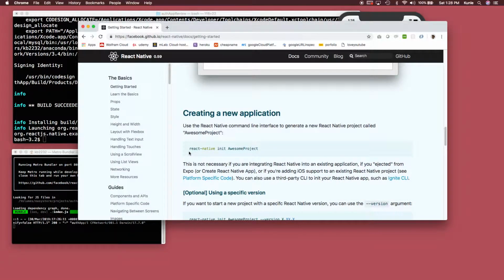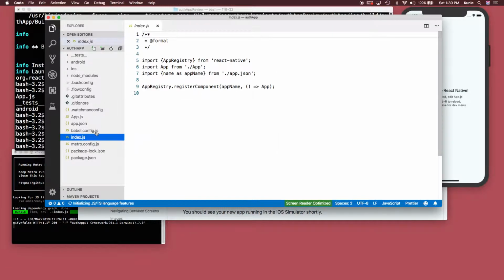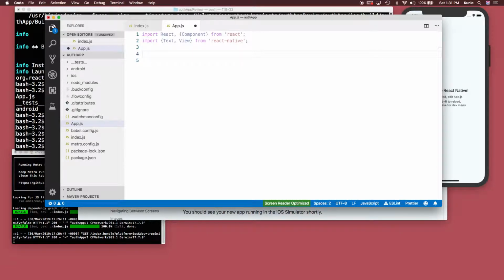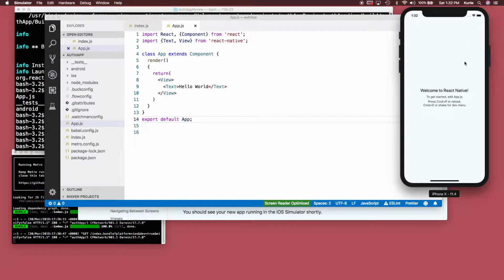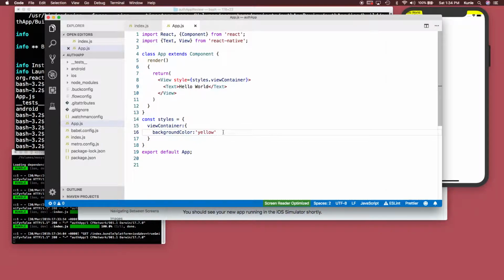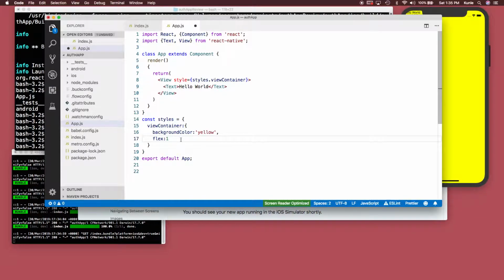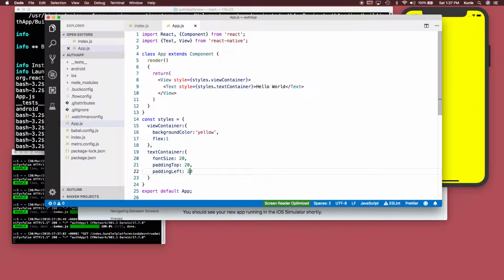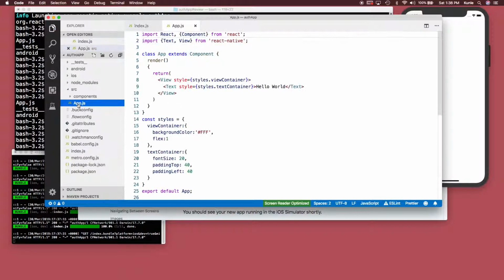Creating Authentication App - Using Firebase - React Native - PART 3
Make sure to watch ALL segments
This is the 3rd segment